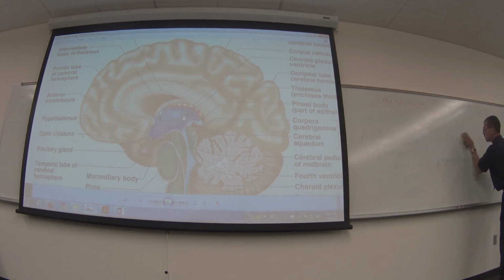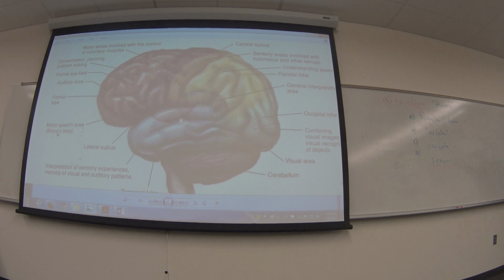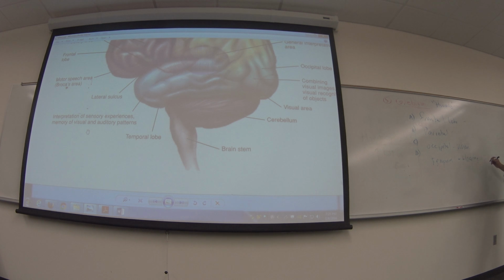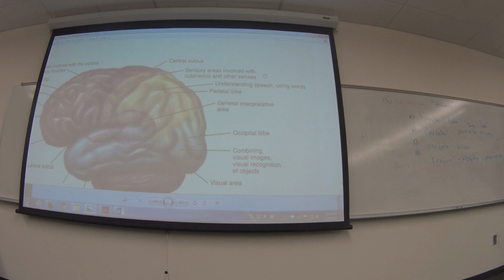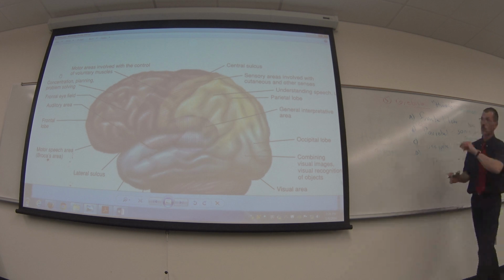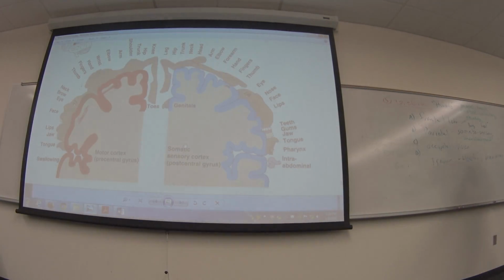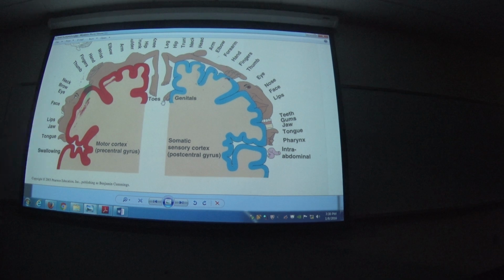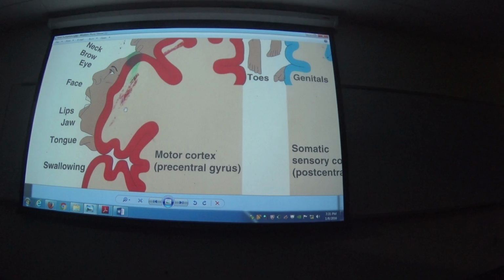Brain Anatomy & Physiology (4/6)